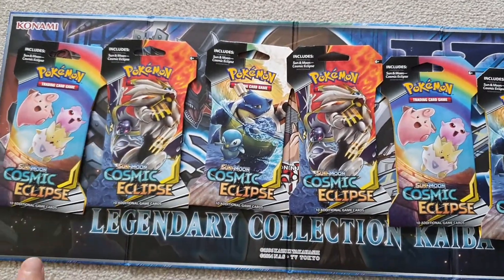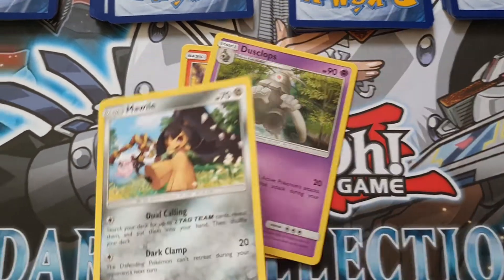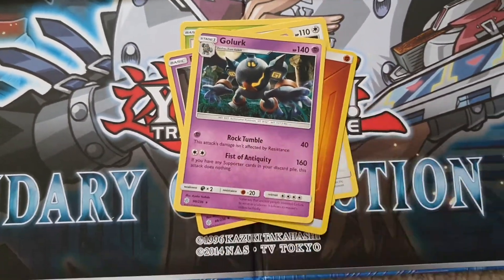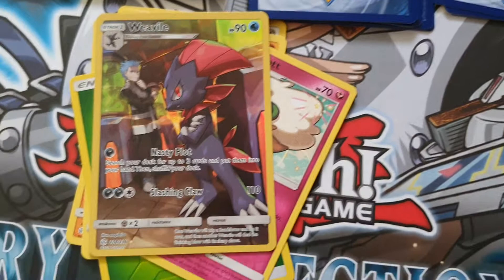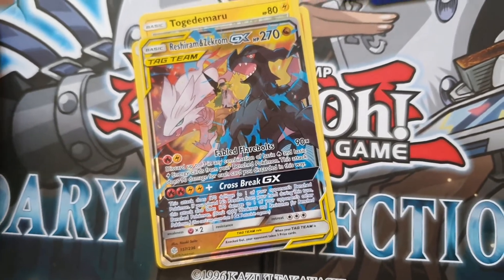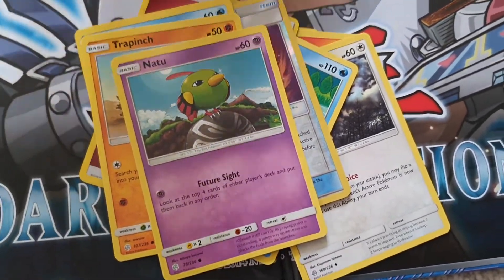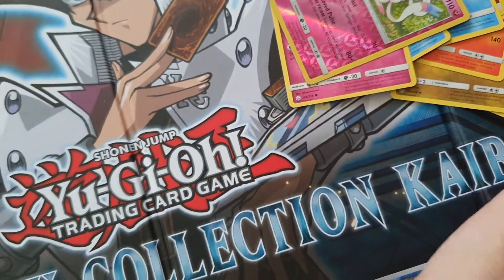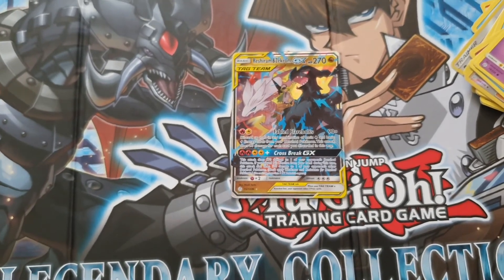Sun and Moon Cosmic Eclipse Pokemon TCG Pack Opening!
Yet another Pack opening for you! I hope you enjoy it!